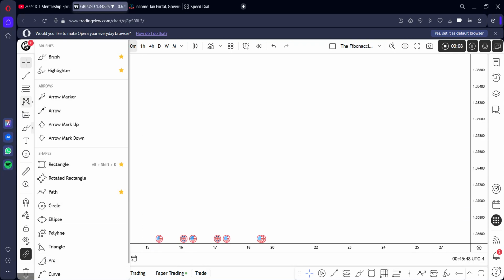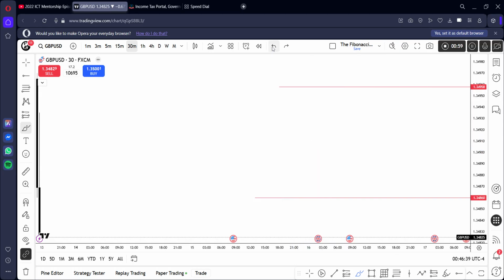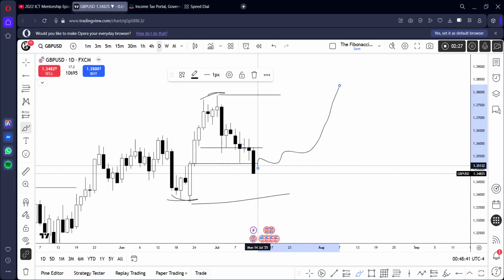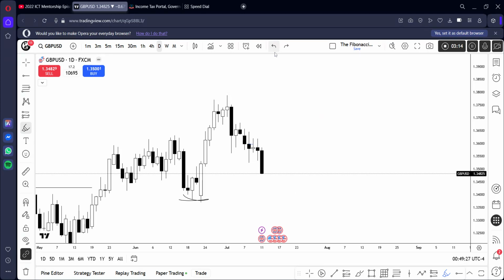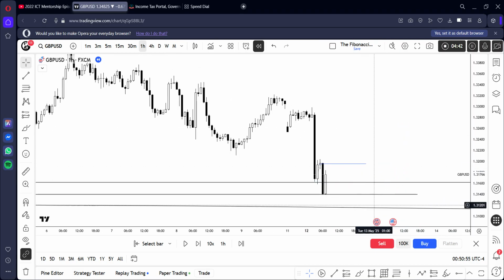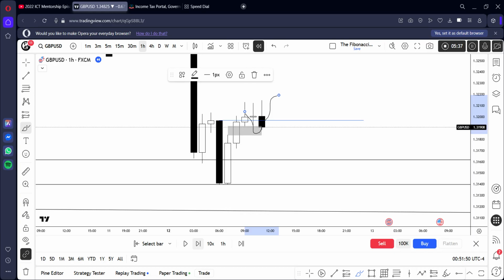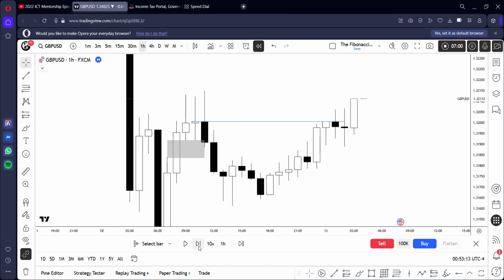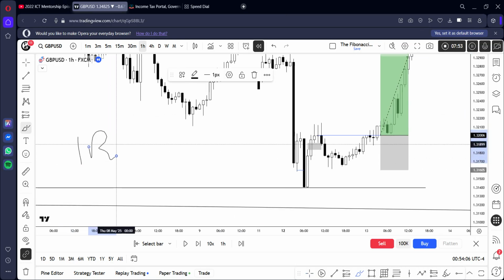Mentorship Week 2 Episode 1 | IRL TO ERL | The Fibonacci Swings